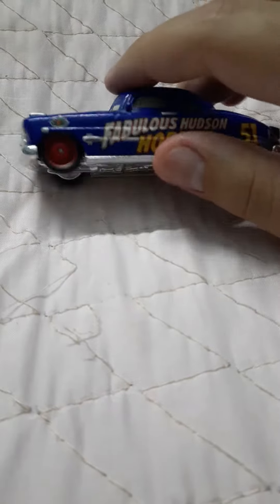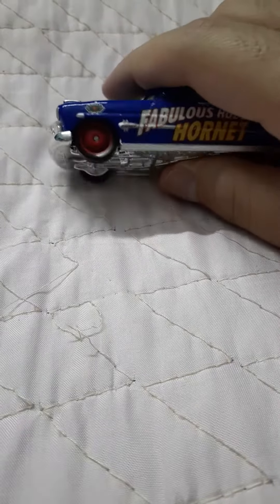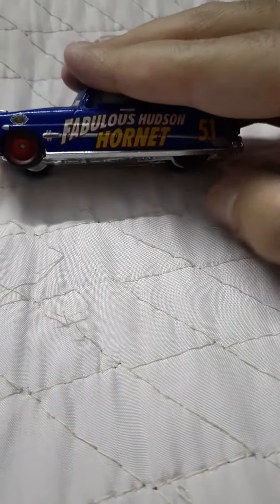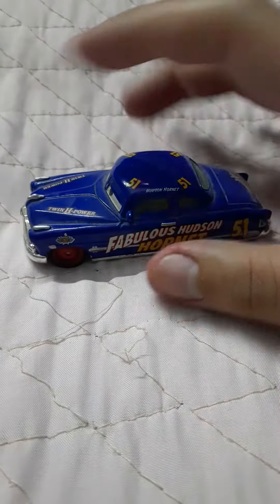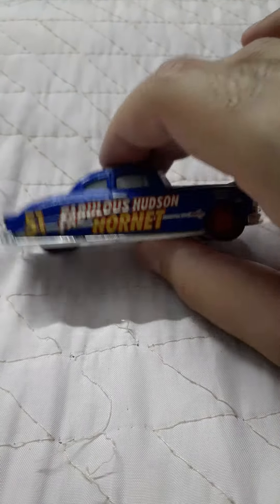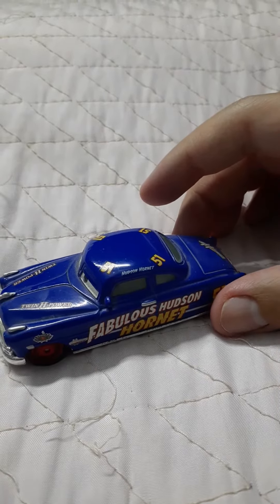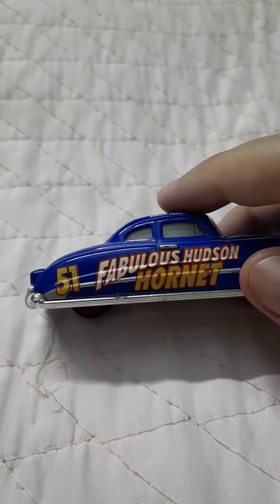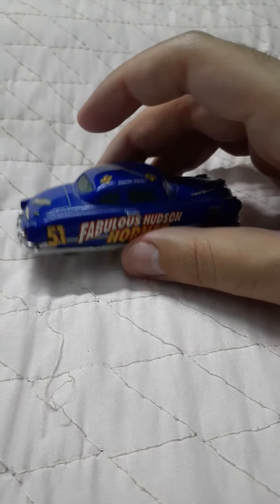Doc Hudson as the "Fabulous Hudson Hornet"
Here is the racing Doc Hudson. He was a former dirt track racer. He was voiced by the late Paul Newman. Doc had to be strict because he was a judge. In Cars 3 (2017) he was seen in flashbacks and in Cars 2 (2011) he was mentioned and seen in pictures only.